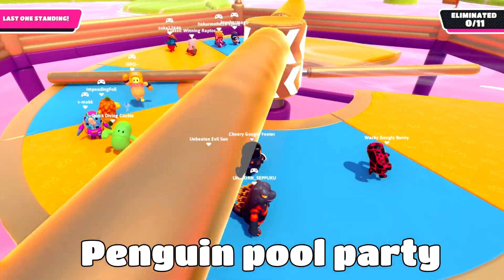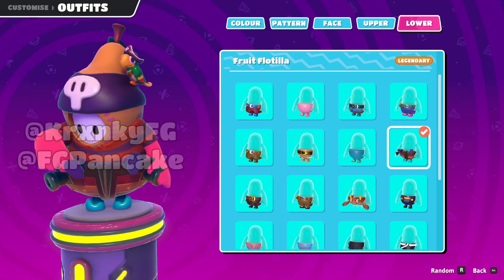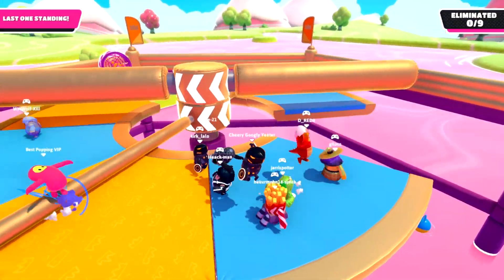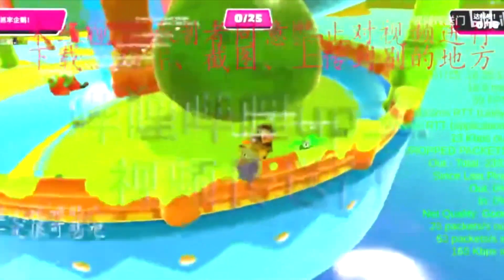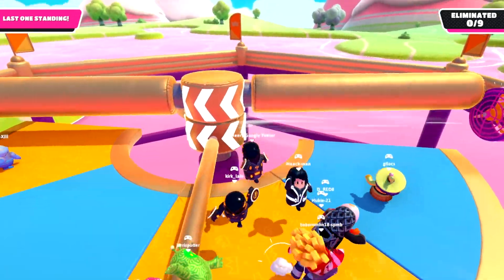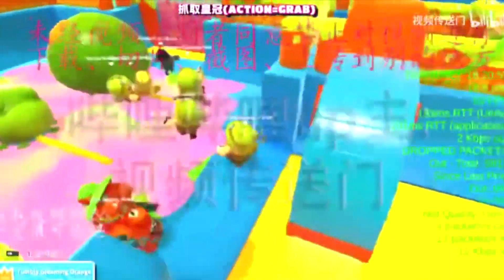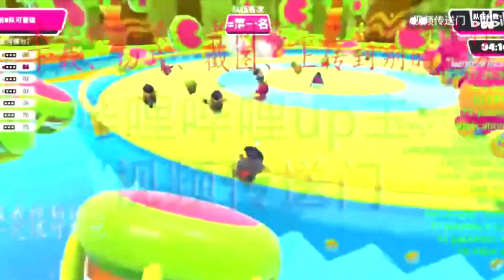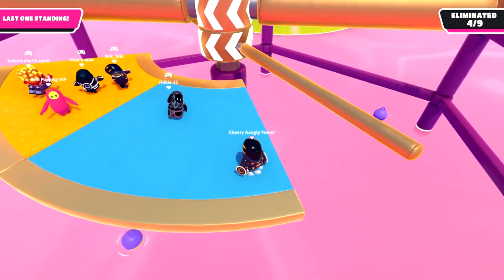*NEW* Fall Guys Season 5 News, New Leaked Skins and Final Map Gameplay (Lost Temple)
In Today's video I will be Tell you guys everything that is new in the fall guys Season 5 Community, New Leaked Gameplay Of Season 5 of 3 maps and featuring a Final map gameplay, Lost temple, Penguin pool party, Stompin ground. New Leaked Season 5 Skins, Showcase of season 5 skins.

Random tags:

fall guys how to win fall mountain every time (good)
fall guys how to win hexagon
fall guys how to play
fall guys how to play with friends
fall guys how to play with friends ps4 and pc
how to change your name in fall guys ps4
fall guys how to level up fast
fall guys ultimate knockout how to level up fast
fall guys how to get skins
fall guys how to get skins for free
fall guys how to get crowns
fall guys how to get crowns fast
how to easily get crowns in fall guys
how to get infinite crowns in fall guys ps4
fall guys tips for beginners
fall guys how to throw people
fall guys how to grab crown
how to grab the crown in fall guys ps4
how to grab the crowns in fall guys pc
how to win hex a gon fall guys tv
how to gain kudos fast in fall guys | fall guys tips and tricks
fall guys kudos glitch
how to get kudos in fall guys
how to get unlimited kudos in fall guys ps4
how to get kudos fast in fall guys
how to get kudos faster in fall guys
fall guys kudos glitch pc
fall guys kudos farm
how to get free kudos in fall guys ps4
how to gain tons of kudos in fall guys